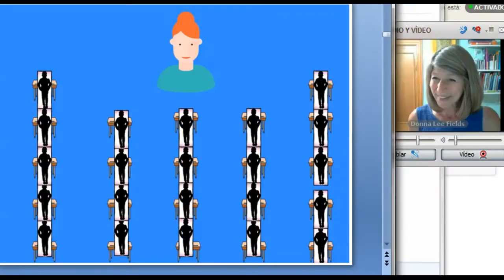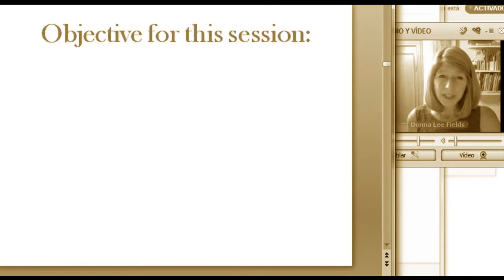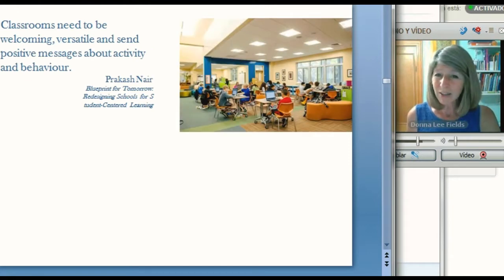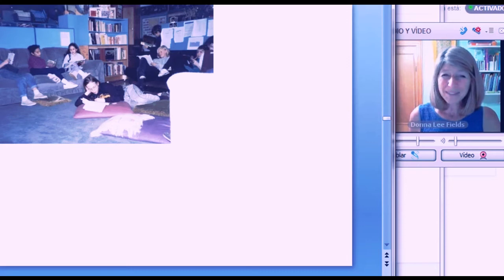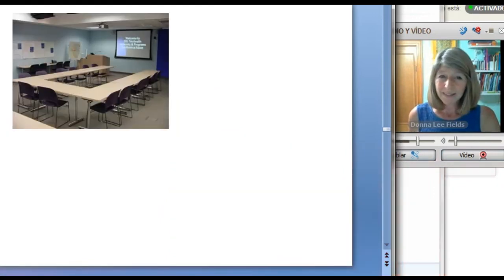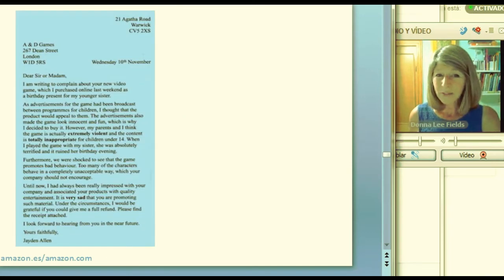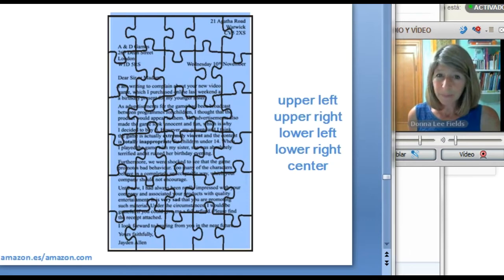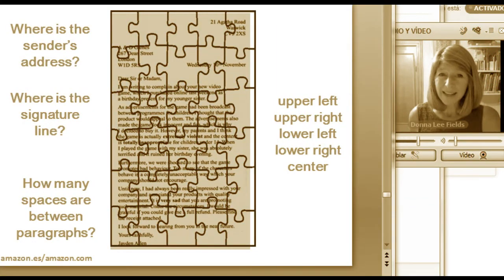CLIL HELPING HAND WEBINAR SHORT 2 - The Physical Environment (Donna Lee Fields)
The second in a series of CLIL Webinar Shorts designed to give you ideas on how to move into more student-centred learning. This webinar is on rethinking the physical environment.

Buy at: goo.gl/mmMeBc

Download transcript at: goo.gl/BZHvrd